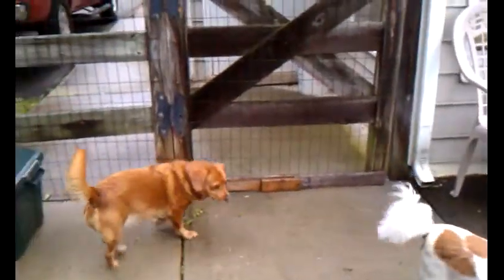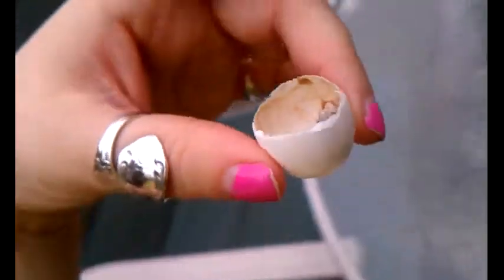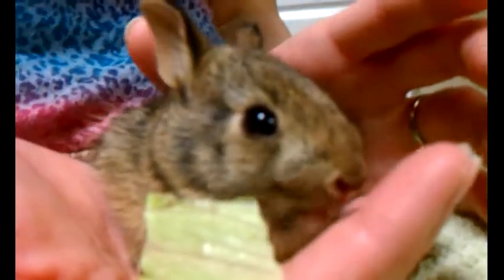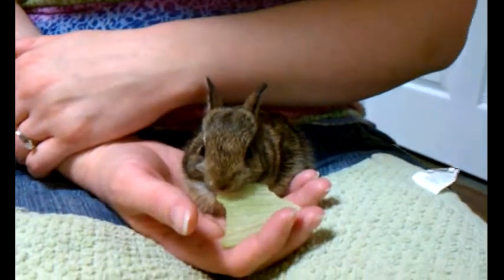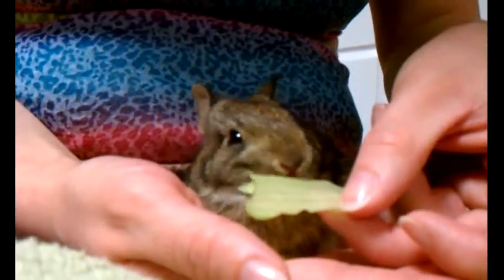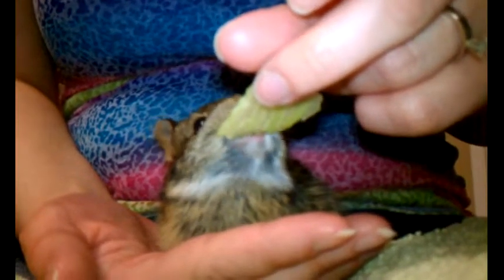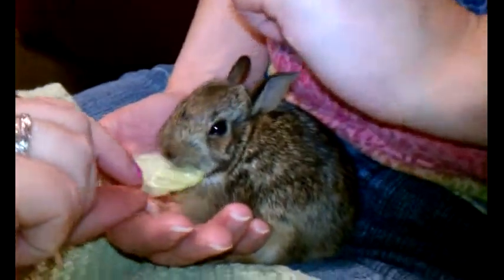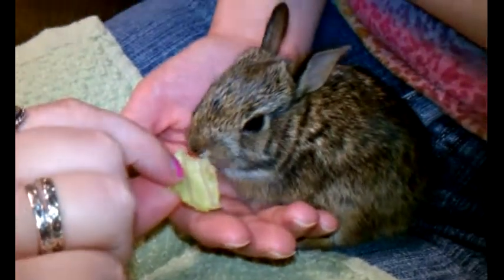Baby Bunny, Contact Review and Crazy Car Dancing!! Vlog Day 105! (5-20-13)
Here are the specific times that certain things start in this video if you want to skip.
Robin's Egg - Beginning
Hair Conditioning Treatment - 1:08
Chirping Birdies - 1:46
Pour Some Sugar On Me - 2:32
Crazy Car Dancing - 3:02
Baby Bunny - 3:09
Contact Review - 6:48

THUMBS UP!

Faleasha Myers- Cover Artist

Ashlynne Laynne-The Progeny Series

Paranormal Romance

Book One: The Progeny
Book Two: Blood Bonds
Book Three: Blood Promise

Link to her books on Amazon- (Paperback and Kindle Edition)

purchased by me with the money that I make at my every day
mentioned in this video. I edited this video with YouTube
Video Editor.